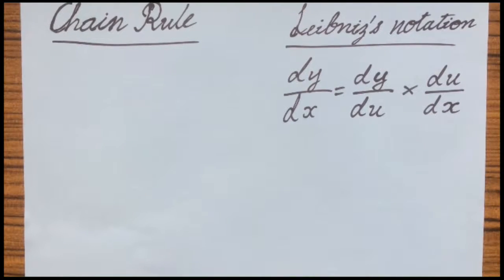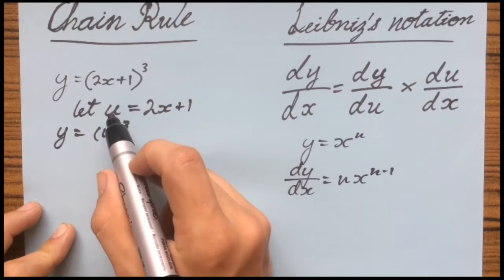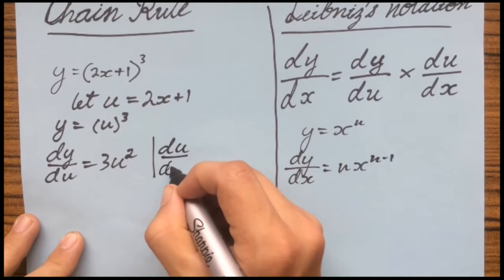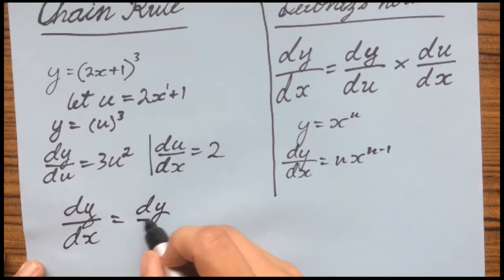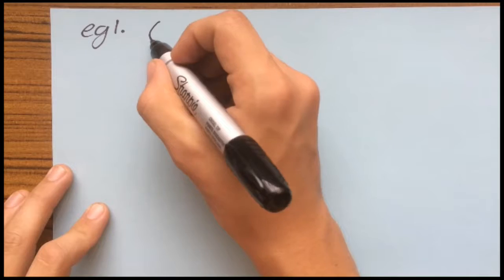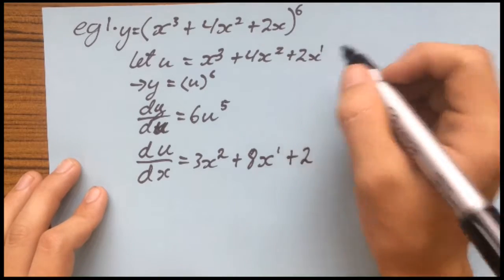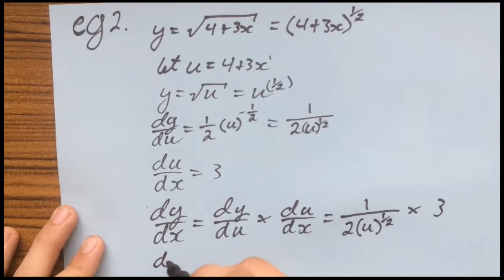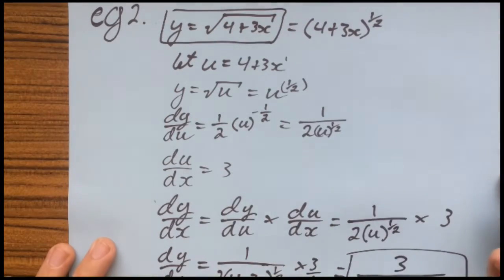Derivatives - basic - Chain rule - Leibniz's notation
In my experiences this way of doing the chain rule is only really used in school or university to test your understanding of the topic. I will bring out an easier and more common version of the chain rule in future videos.